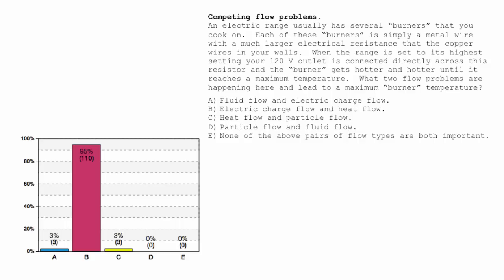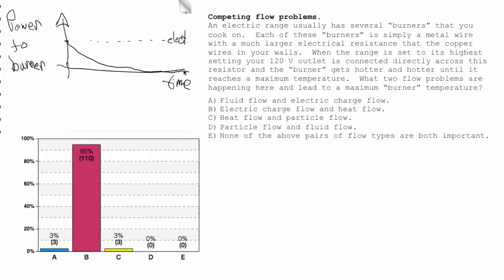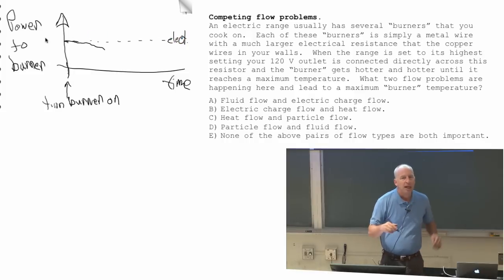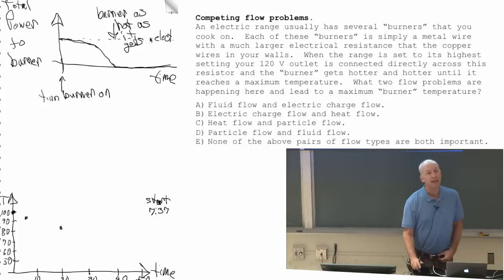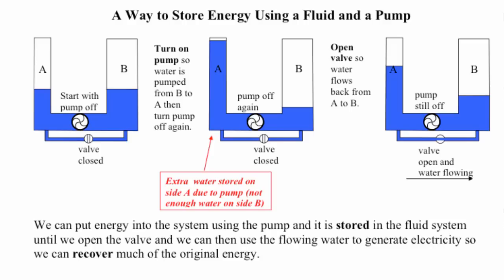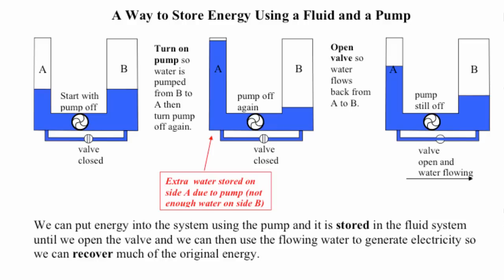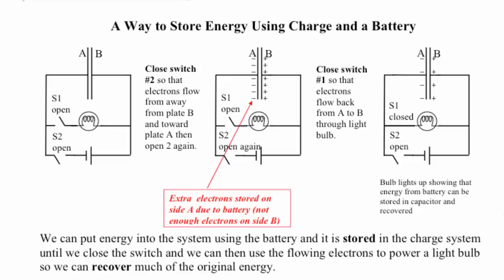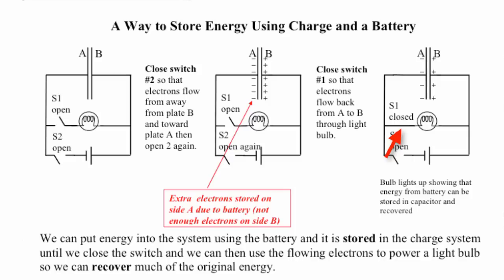Lecture 4 part 3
storing energy with fluids and charges